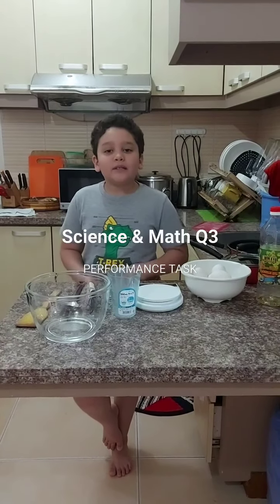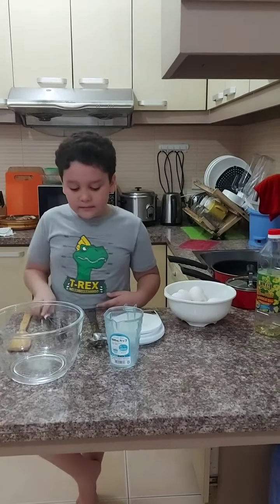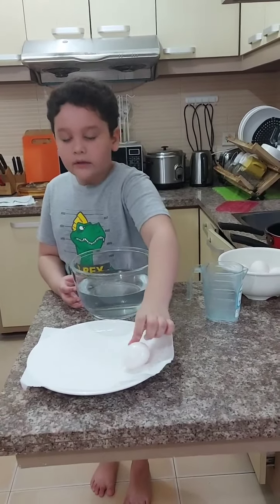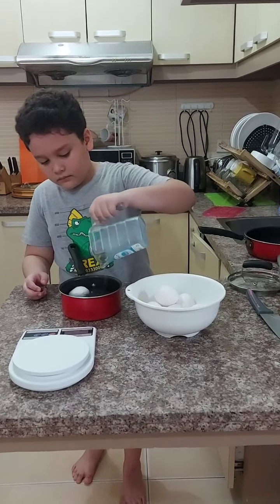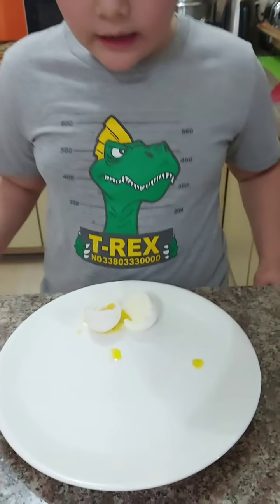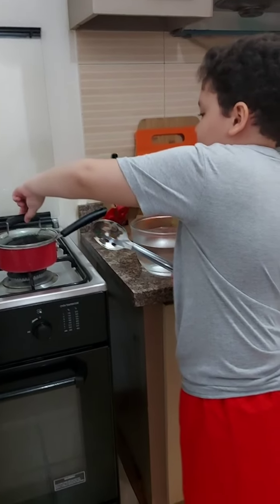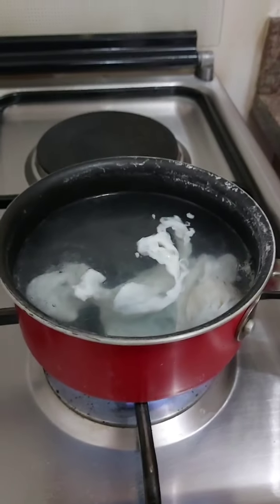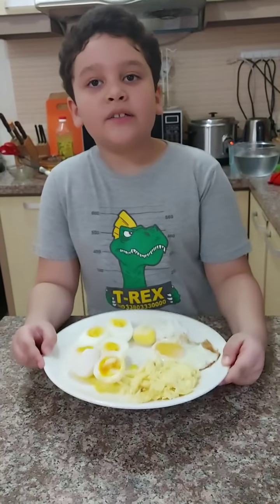Science3 and Math 3 Performance Task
Egg Science